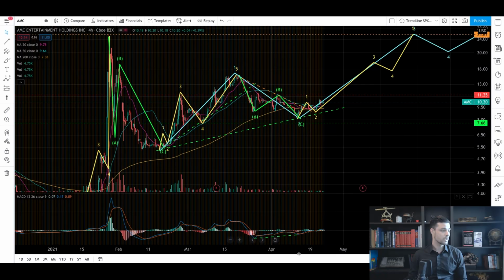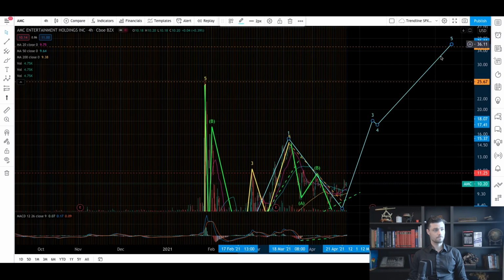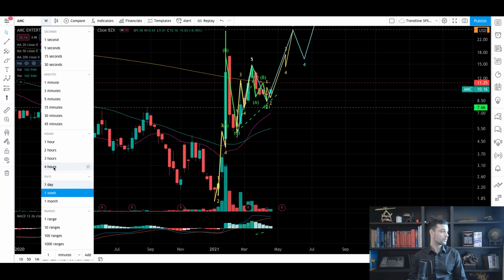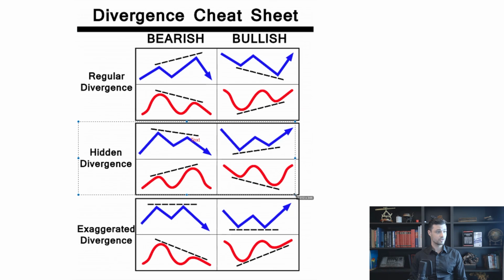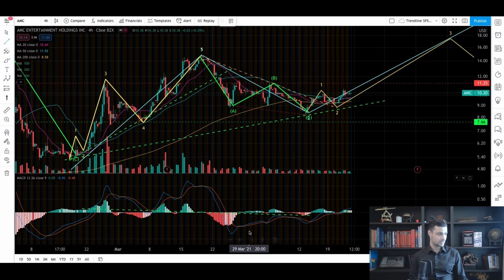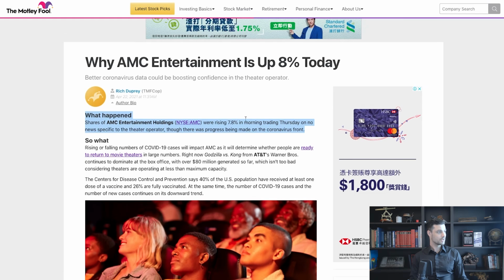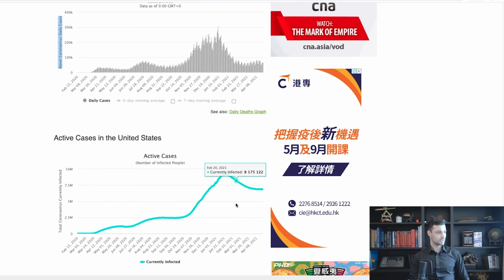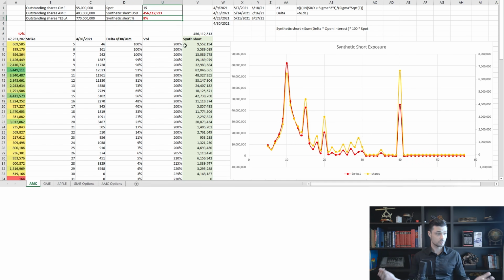AMC COMPLETE ANALYSIS: ALL YOU NEED TO KNOW TO UNDERSTAND WHAT CAN HAPPEN THIS WEEK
MY TOOLS FOR TECHNICAL ANALYSIS:

II. TRENDLINES
III. FIBONACCI

DOGECOIN​​​REDDIT​​​​​​​​​​​​​​​​​​​​​​​​​​WALLSTREETBETS​​​​